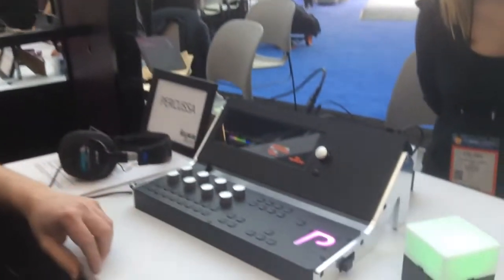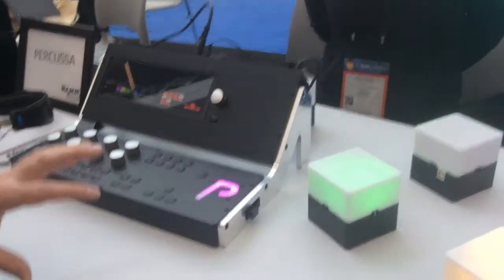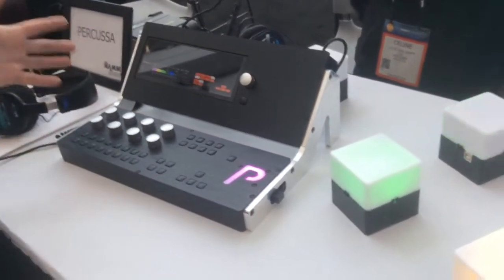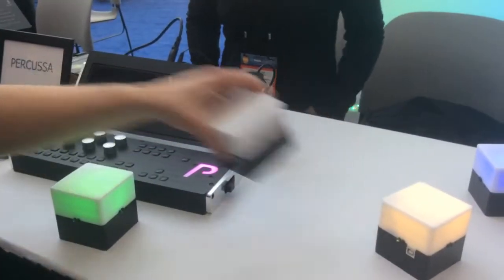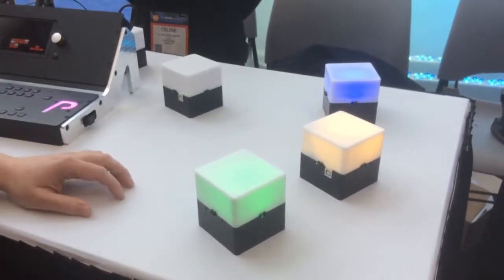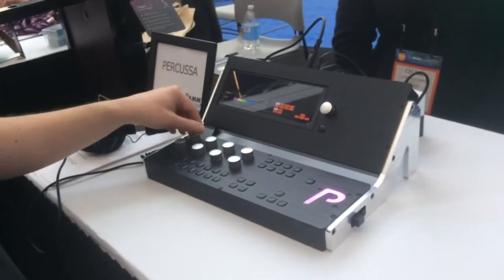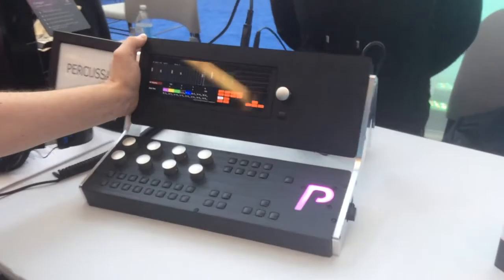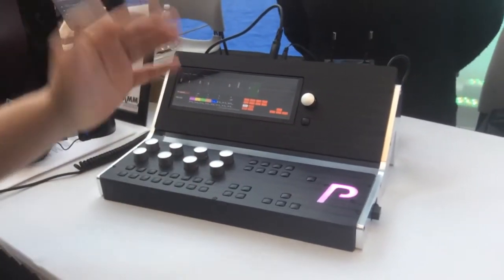Percussa SYNTHOR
Winter NAMM 2017